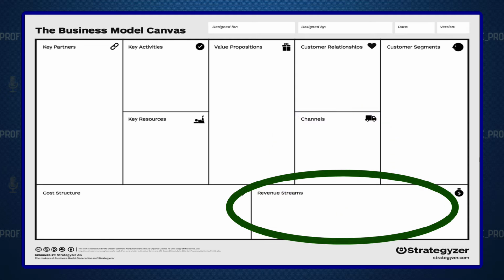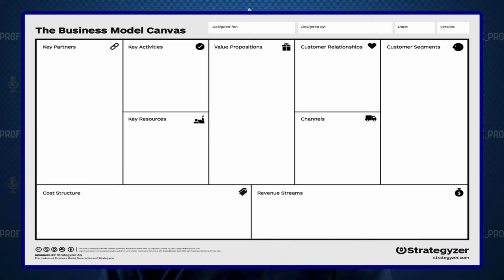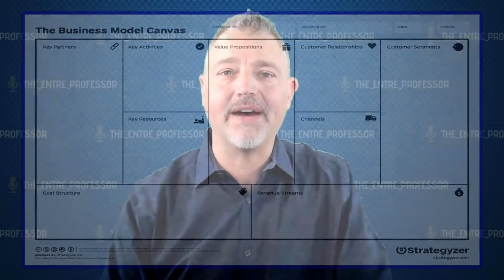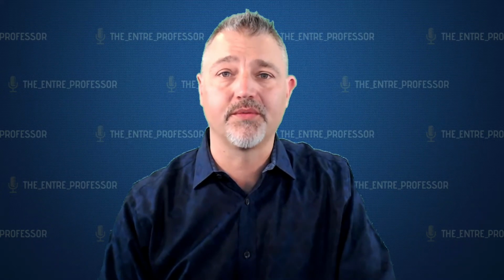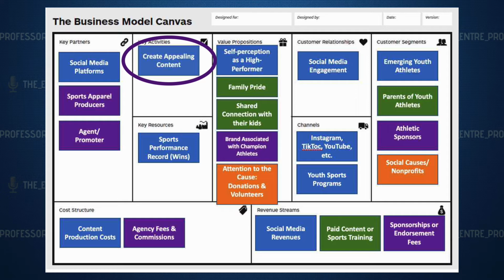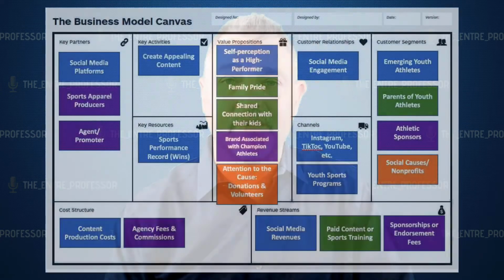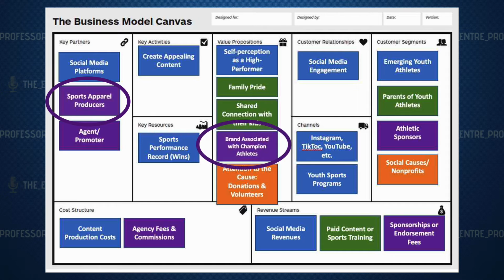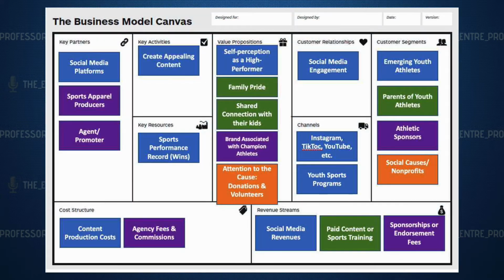Entrepreneurial Athlete #2 Your N.I.L. needs B.M.C. (New NCAA Rules & Your Personal Business Model)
The recent Supreme Court decision and subsequent changes to NCAA rules allow student athletes to monetize their name, image, and likeness (N.I.L.) to generate revenue. This video demonstrates how to use a widely-used tool by entrepreneurs, the Business Model Canvas (B.M.C.), to build a business model, applied for collegiate athletes hoping to make the most of this new opportunity.

If you haven’t seen it yet, check out the first video in the Entrepreneurial Athlete Series, “What’s in a N.I.L.?”

Keep going!

Entre_Professor #36